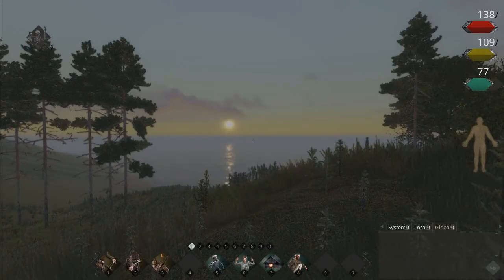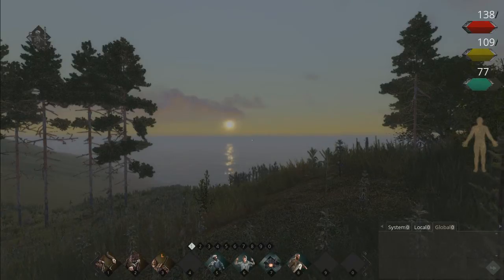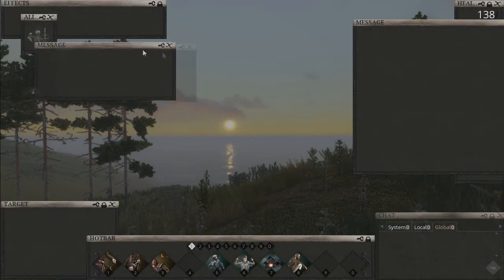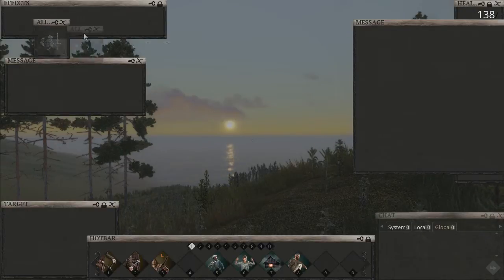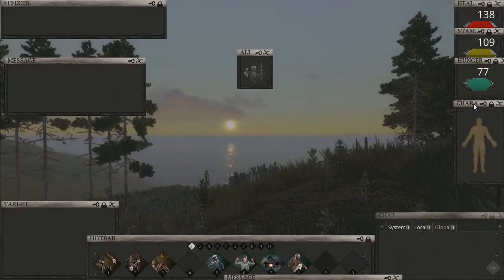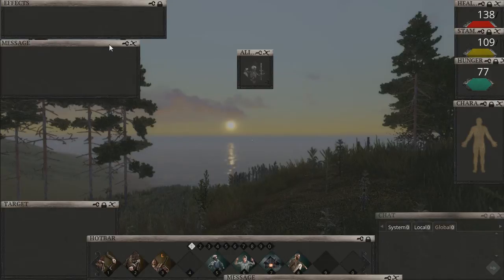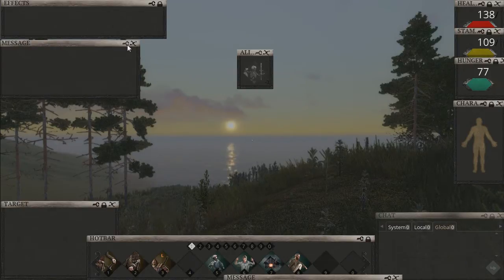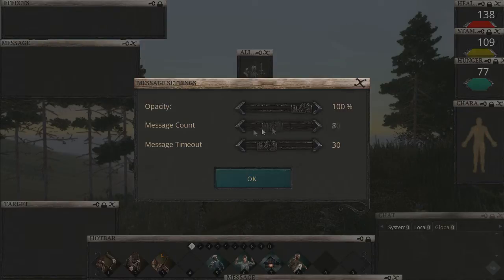Life is Feudal: Guide - How to customize the UI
Just a quick guide on how to hide the UI and change it to your liking.

Life is Feudal UI